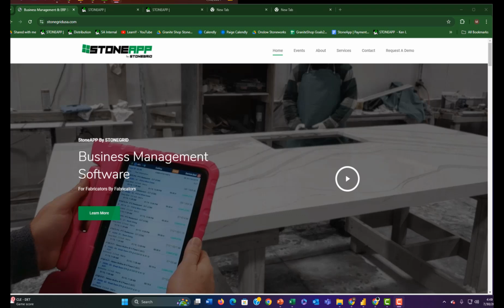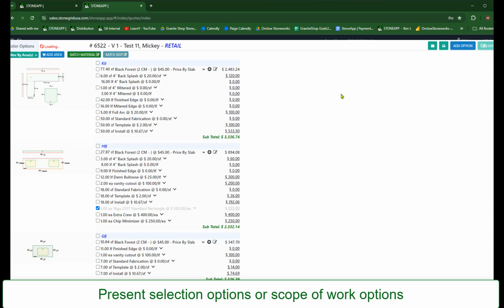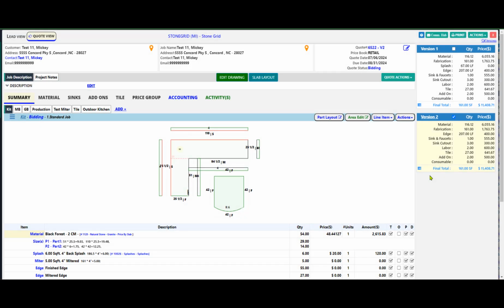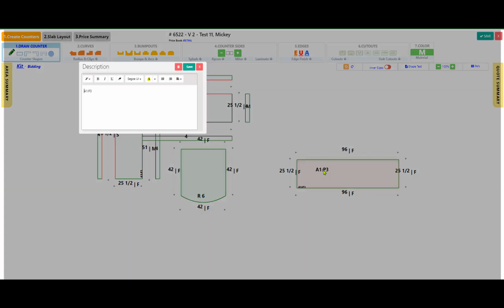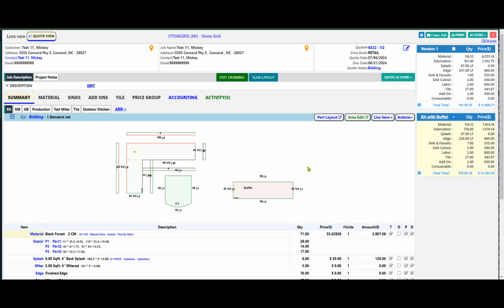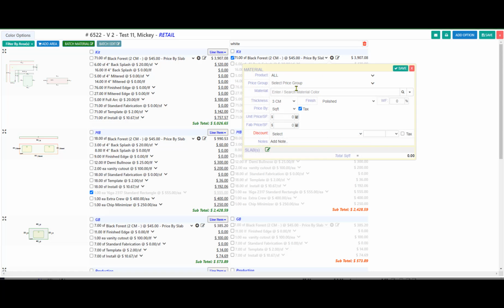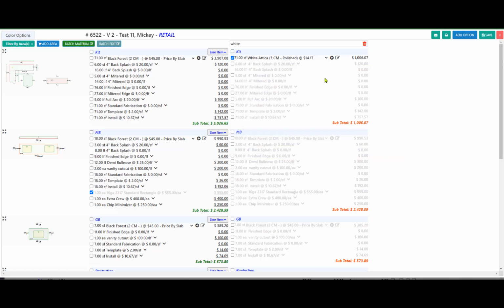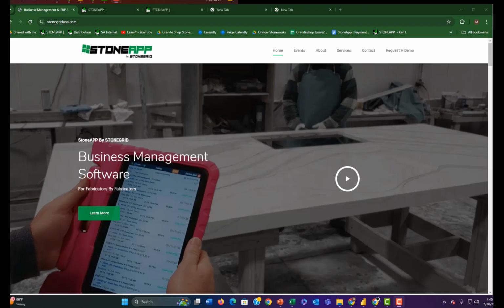Stoneapp: Quote Basic Training 6 Versions and Options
Quote Basic Training   6 Versions and Options